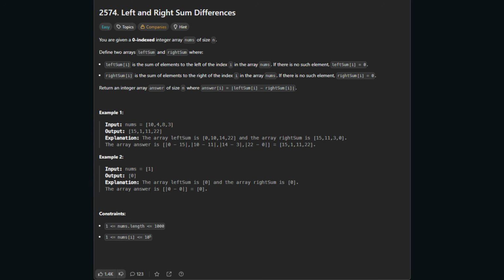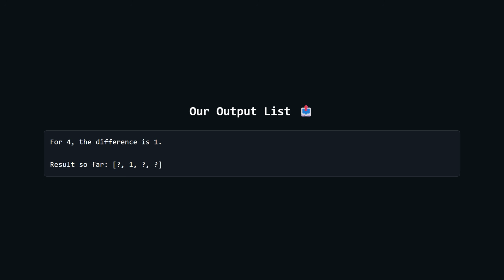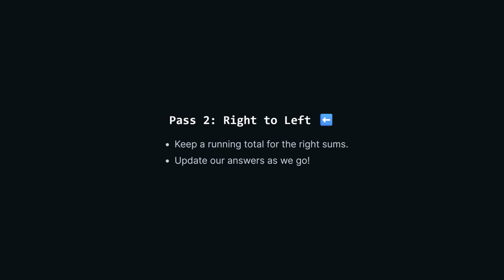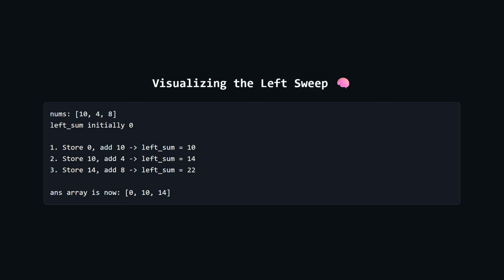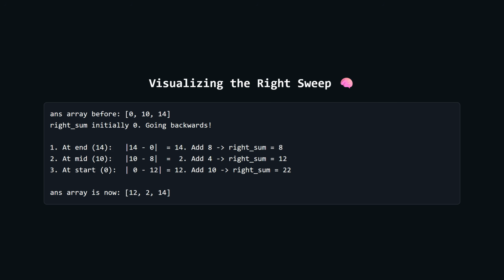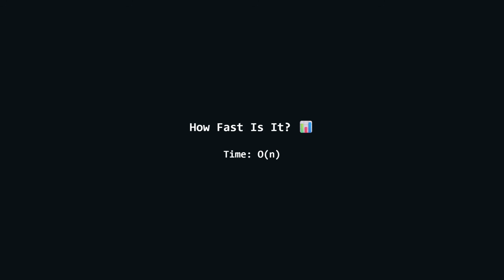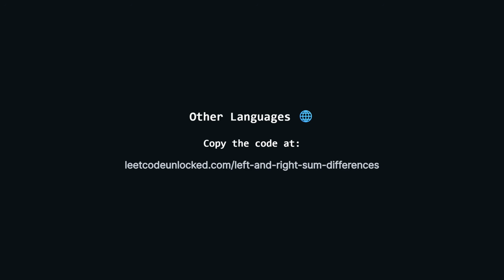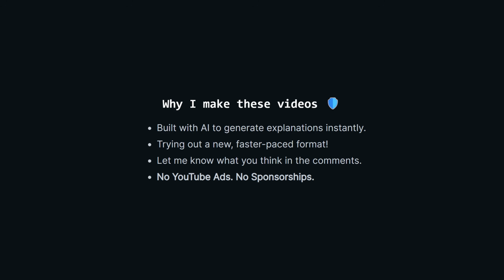2574. Left and Right Sum Differences | Leetcode Daily - Python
Master the LeetCode Left and Right Sum Differences problem with this quick and easy explanation! In this video, we break down the optimal O(n) prefix sum approach to solve this array problem without using slow nested loops. We will walk through the logic of keeping a running total using a two-pass technique—sweeping left-to-right then right-to-left—and show you how to implement it efficiently in Python, Java, C++, and JavaScript. Whether you are preparing for coding interviews or just practicing your algorithm skills, this guide covers the intuition, edge cases, and time and space complexity to help you ace your next technical assessment.